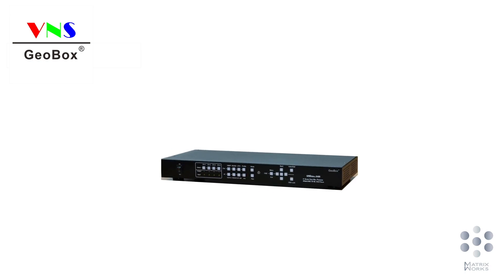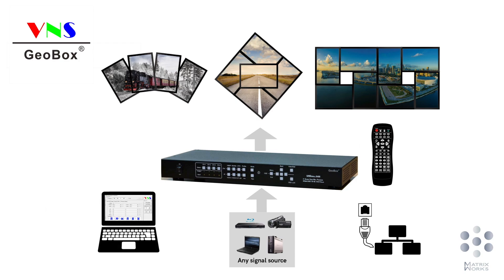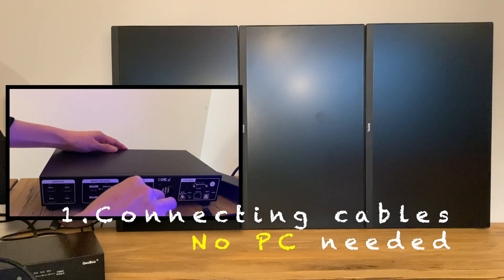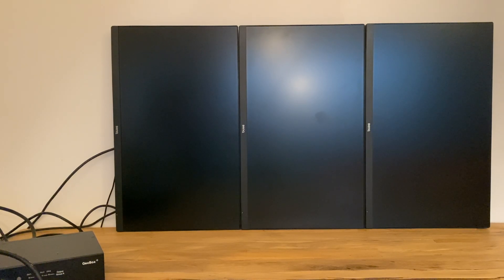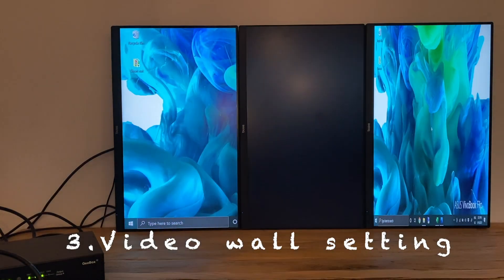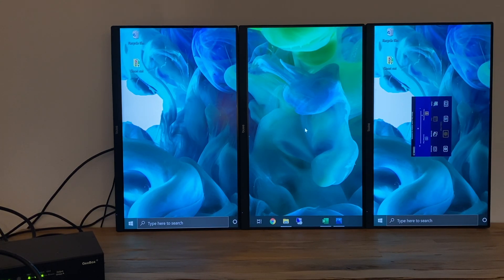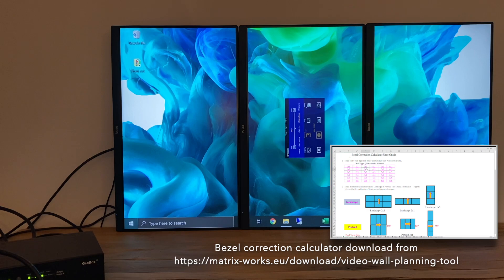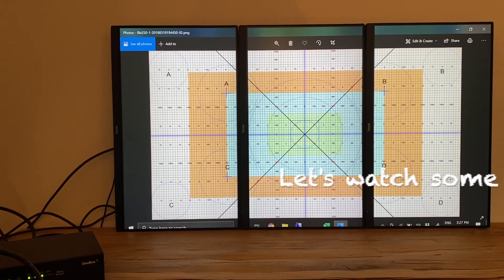GeoBox 4K video wall controller demo (Part 1: overview)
Overview:
GeoBox video wall controller is pure hardware based display controller.  It allows you to rotate, crop, position or scale images from the video sources, and live stream them on multiple screens or projectors at real time. It supports true 4K (4K2K@60hz), 4:4:4 image.

In this video, we take 3 by 1 video wall as an example to show how to easily create video wall using GeoBox video wall controller.